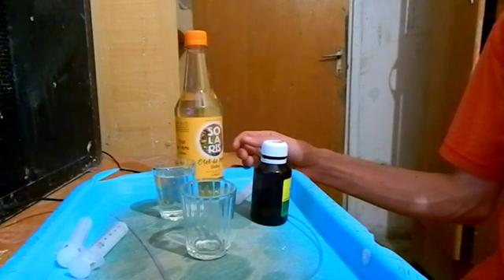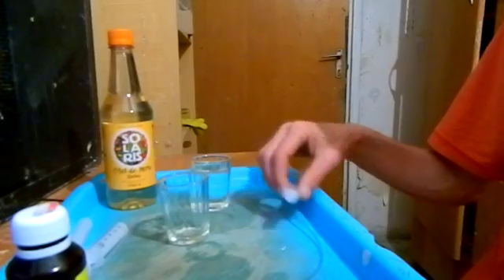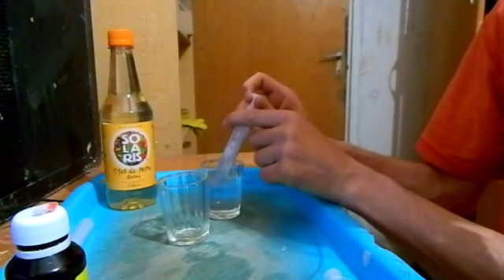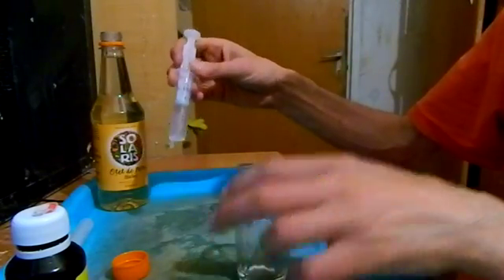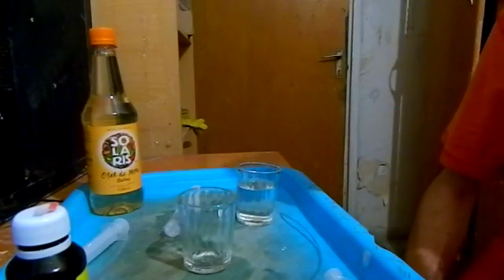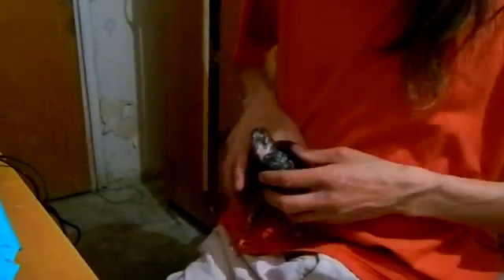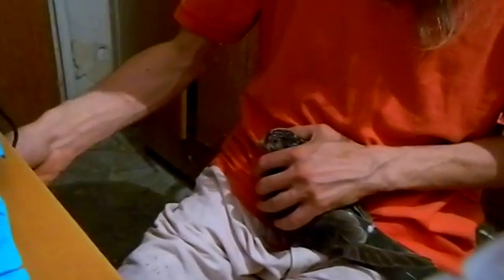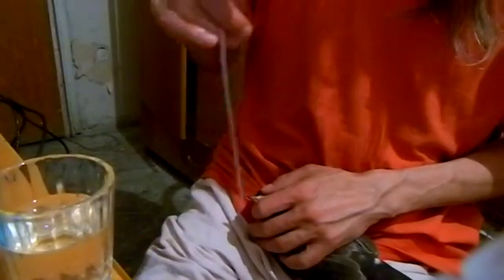Giving a pigeon water soured with acv against candida, using the crop medicating method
Water well sourted with acv (apple cider vinegar, raw vinegar without anything else added), as sour as almost to be distressful when drank, is the only thing I found efficient against crop candida (please take notice that if candida is in tissues or respiratory system, only the very toxic fluconazole drug can be effective).  The amount of soured water must be 6-7 ml at an administartion, given 2-3 or more times a day, depending how advanced candida is. This fungus grows very fast and if you're not quick, t will grow beyond the point it can be stopped.